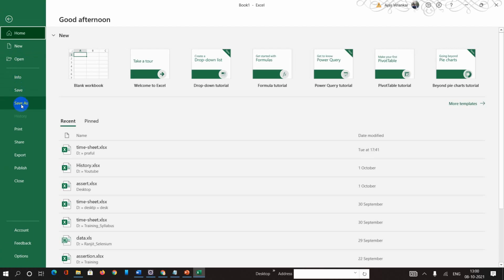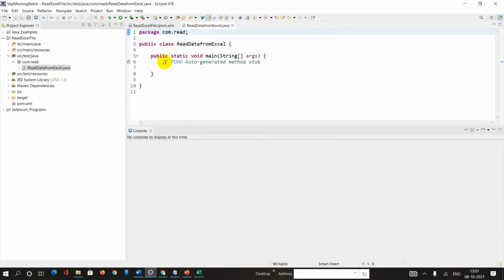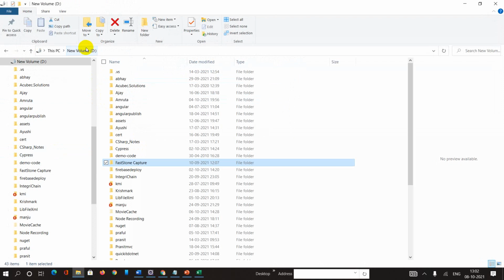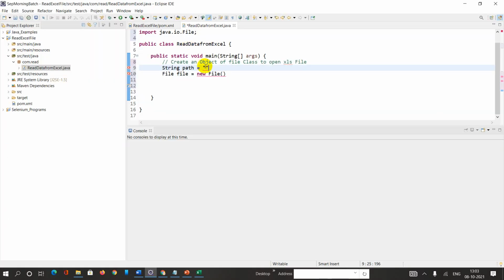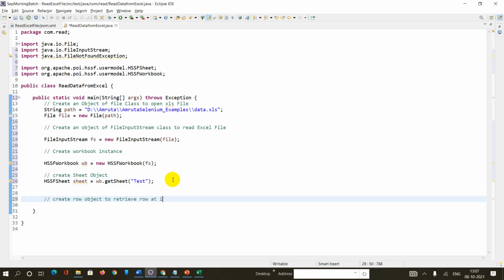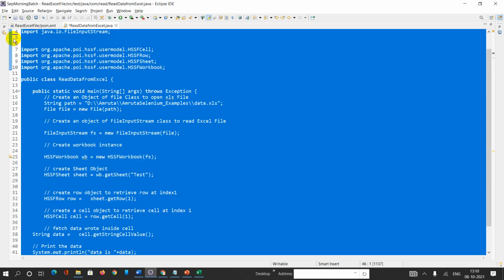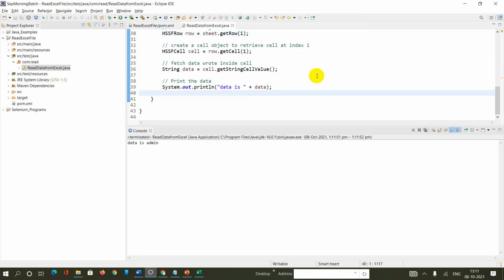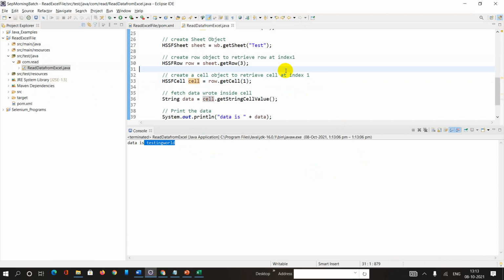How to read data from Excel in Selenium tests using Apache POI?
While reading the Excel file, Apache POI can read data in two ways:

You want to read the value of a particular cell, for instance, you want to get the address of the student present in the second row.

You can read the entire excel in one go. It is based upon the need for your test script and the data needed for test execution.

The first step is to obtain the Excel Workbook based upon its location on the computer. You can create an object of the workbook by referring to the FileInputStream object that points to the excel file. We can do it as shown below using the HSSFWorkbook Class. If you are using MS-Office versions 97–2003 or XSSFWorkbook Class if MS-Office versions 2007 or later. In the below line, we use HSSFWorkbook as an Excel version is 97-2003.